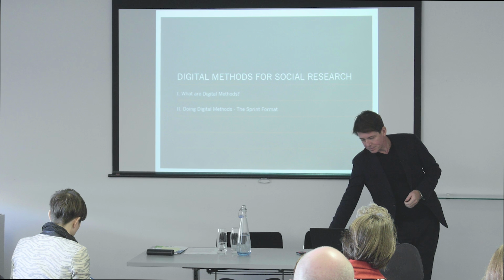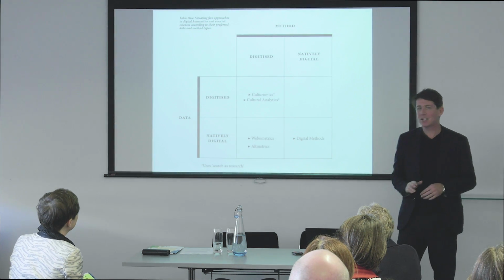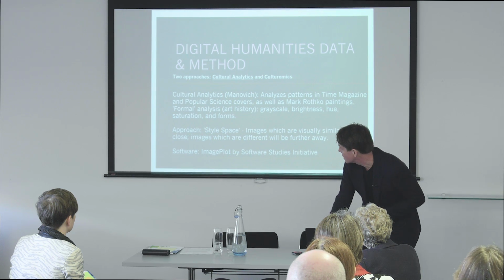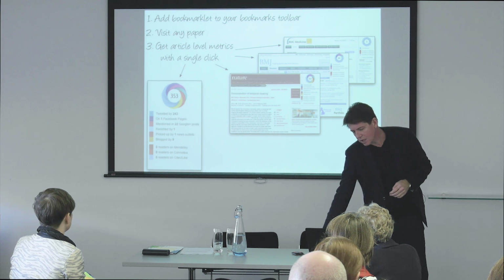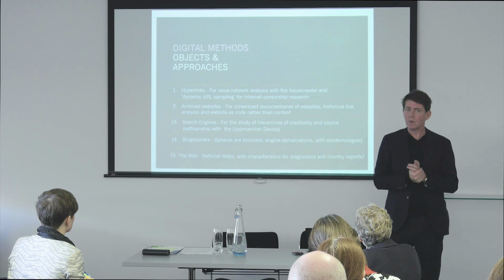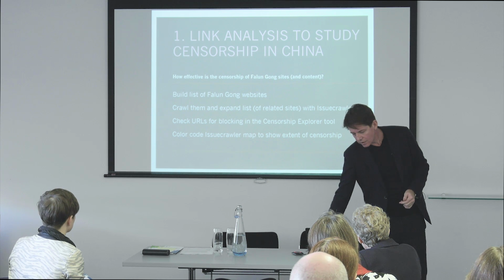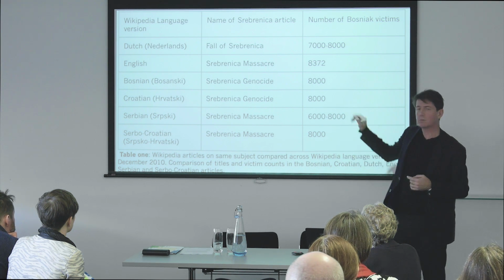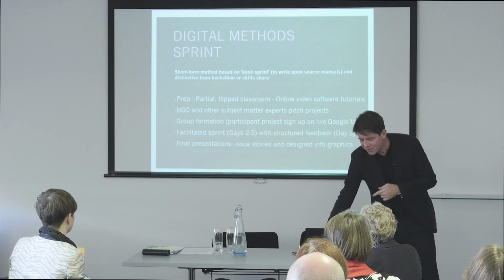Digital Methods Training_Richard Rogers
Richard Rogers, Professor of New Media & Digital Culture, University of Amsterdam talks at the 'Teaching Research Methods: Building on Research to Develop Expertise' NCRM Event. 30 November 2016, RIBA, London